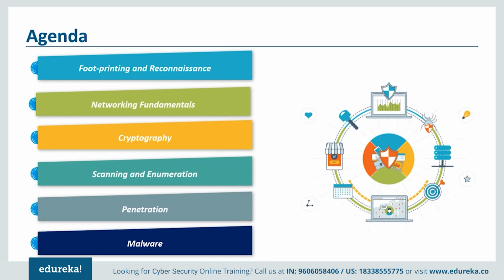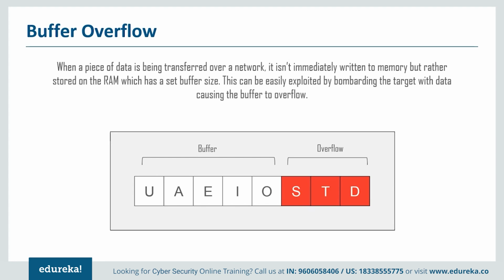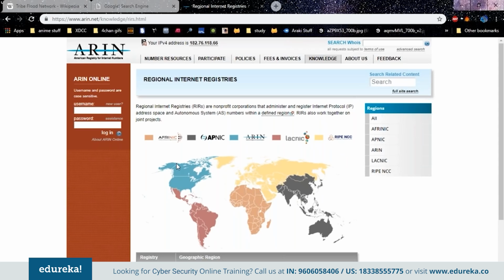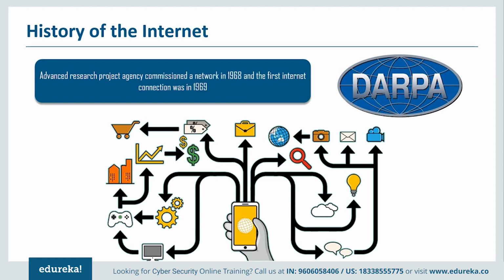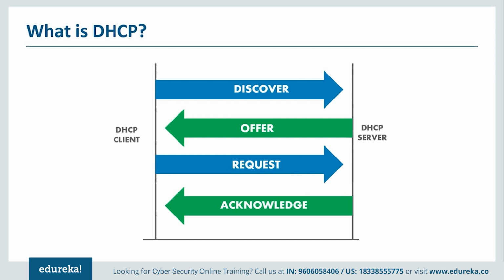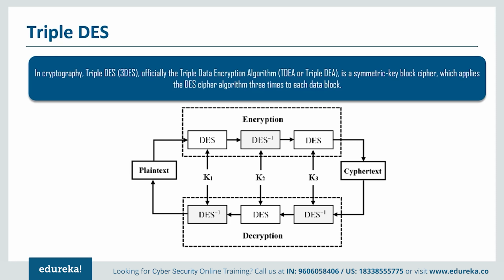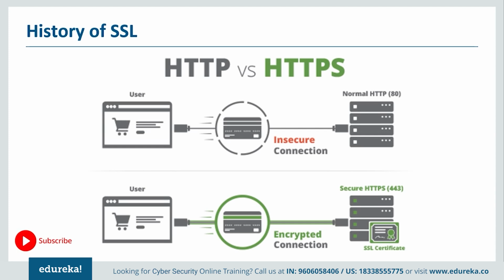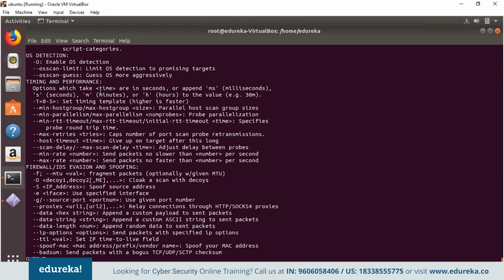Complete Ethical Hacking Course| Ethical Hacking Training for Beginners | Edureka Rewind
This Edureka "Ethical Hacking Course" video will give you an expansive view into Ethical Hacking. This video will give you an exhaustive understanding on key topics of Ethical Hacking for beginners! Below are the topics covered in this Ethical Hacking tutorial:
00:00:00 Introduction
00:04:30 Early days of hacking
00:05:40 The first computer worm
00:06:33 Hacking in Popular culture
00:07:47 Reason People Hack
00:13:40 Types of Hackers
00:19:39 Necessary Skills
00:24:13 Types of Attacks
00:32:03 What is Penetration Testing?
00:33:23 Goals of Penetration Testing
00:33:50 Results of Penetration Testing
00:34:42 Scope of Penetration Testing
00:39:25 What is Foot printing?
00:42:49 Wayback Machine
00:49:50 Using DNS to retrieve information
00:51:30 whois and dig
00:55:10 Hostname Resolution
01:01:30 Finding Network Range
01:05:14 Google Hacking
01:09:40 Google Hacking Database
01:12:13 History of the Internet
01:17:40 TCP/IP and OSI Model
01:25:20 UDP Packet Analysis using Wireshark
01:29:54 Addressing
01:31:48 Wireshark
01:37:50 What is DHCP?
01:41:35 Why use DHCP?
01:43:05 ARP Protocol
01:48:57 Cryptography
01:49:43 What is Cryptography?
01:51:06 History of Cryptography
01:57:00 DES
02:00:27 AES
02:02:40 DES working
02:03:11 Tripple DES working
02:05:05 AES Working
02:06:14 Types of Cryptography
02:11:40 Public Key Encryption
02:16:50 Digital Certificates
02:18:40 Generating Your Own Certificate
02:23:17 Hashing
02:27:43 TLS and SSL
02:29:01 TLS working through Wireshark
02:31:00 SSL scan
02:33:09 Disencryption on Windows and MAC
02:35:43 Scanning
02:38:00 What is Nmap?
02:38:49 Nmap Usage
02:48:14 What is IDS?
02:50:20 Why evade IDS?
02:52:29 PackETH Packet Creation